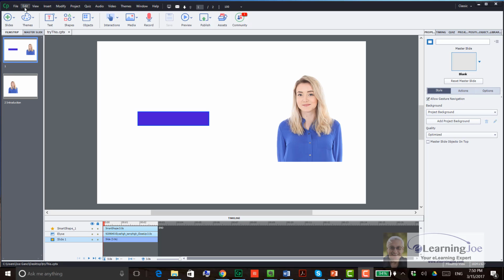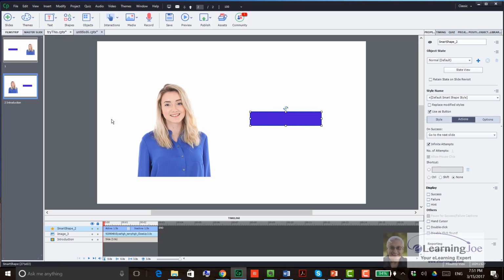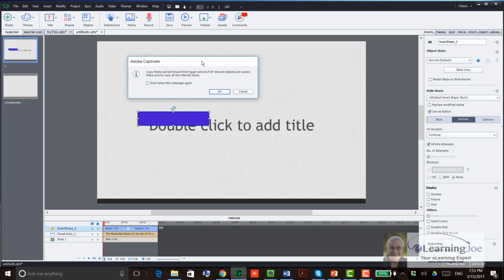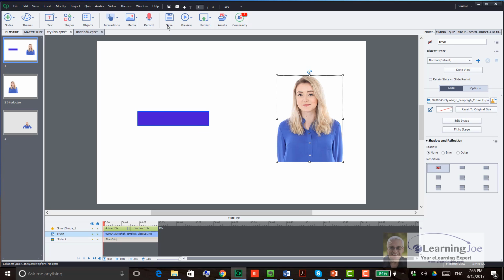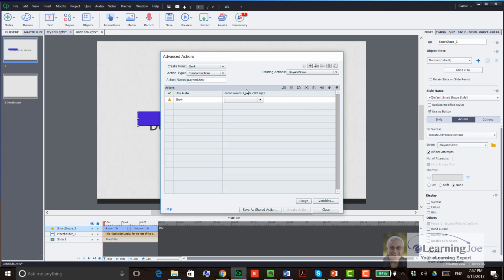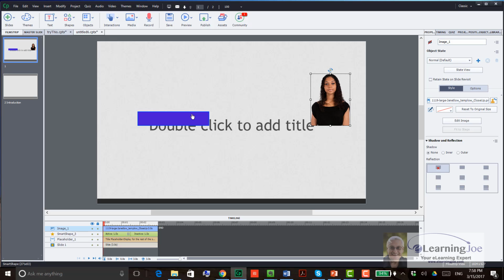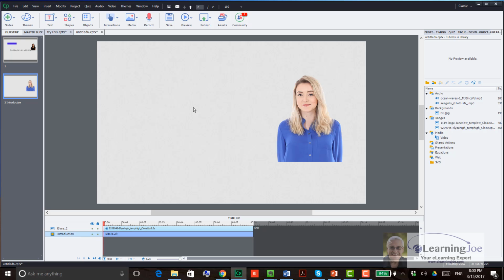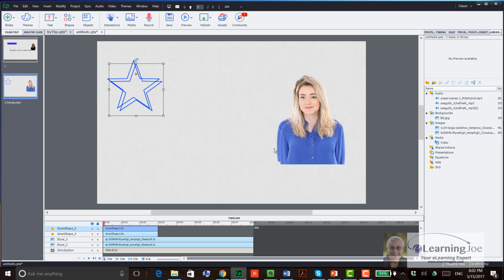What the heck does the confirmation message " Copy-paste all reference" mean?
See...